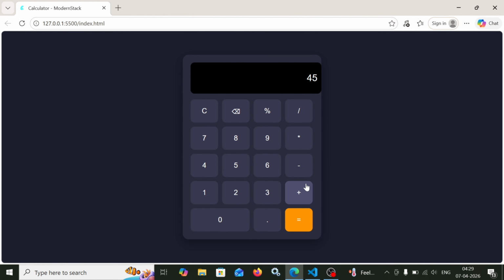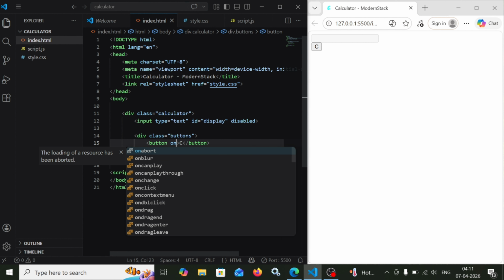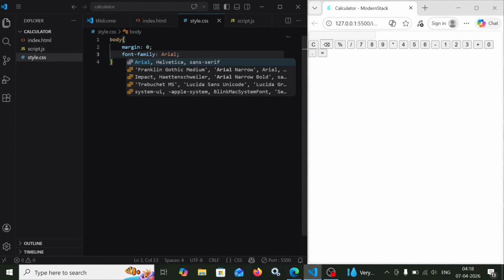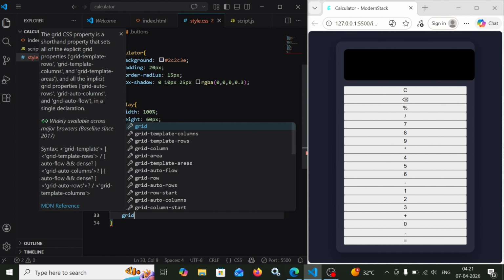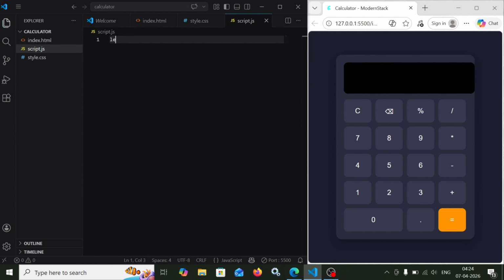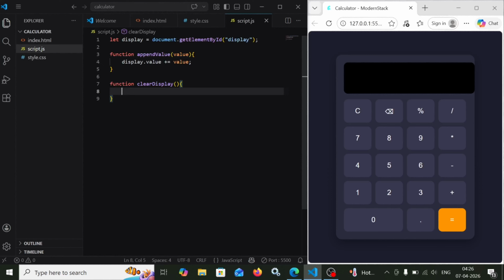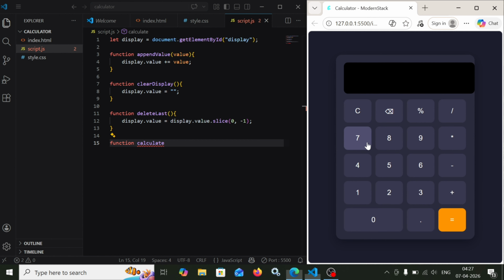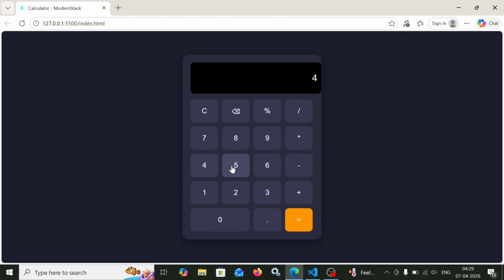JavaScript Project for Beginners – Calculator App (HTML CSS JS) 🔥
Learn how to build a Calculator App using HTML, CSS, and JavaScript step by step. This beginner-friendly JavaScript project will help you understand DOM manipulation, functions, and event handling.

🚀 Perfect for beginners in web development!

💻 What you will learn:

* HTML structure for calculator
* CSS styling using Grid
* JavaScript functions and logic
* DOM manipulation
* Event handling

🔥 Watch till the end to build your own calculator!